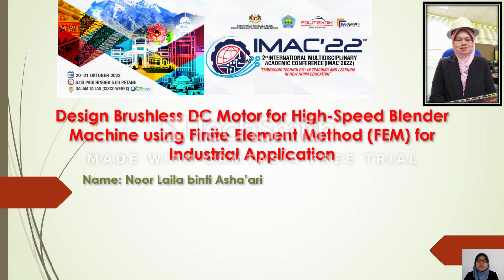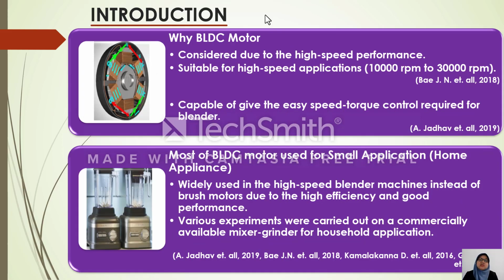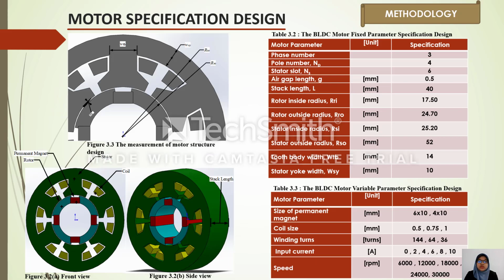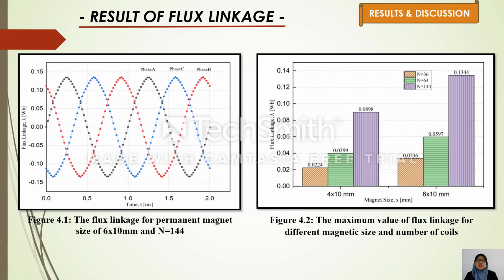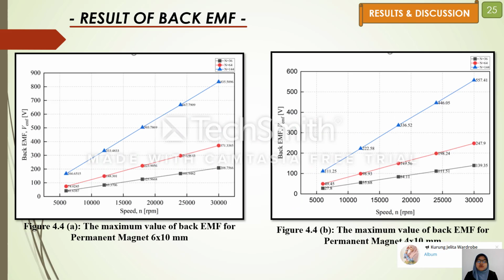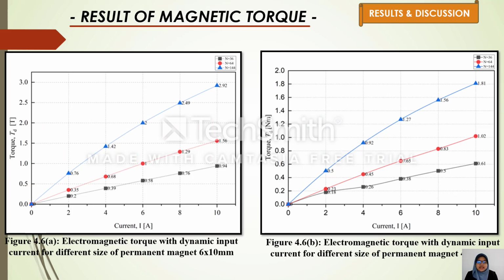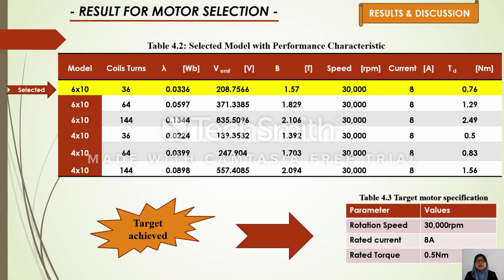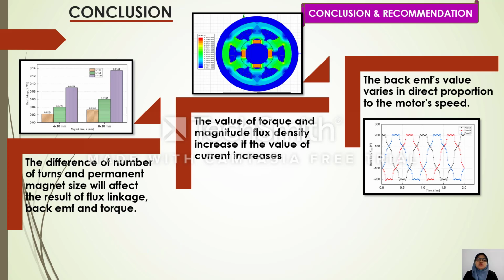Design Brushless DC Motor for High-Speed Blender Machine using Finite Element Method (FEM) for Indus